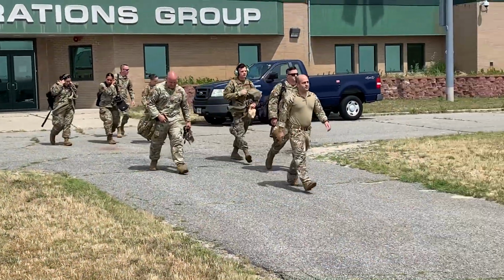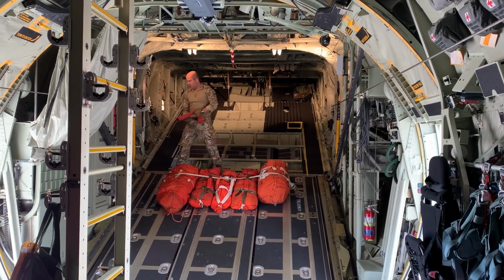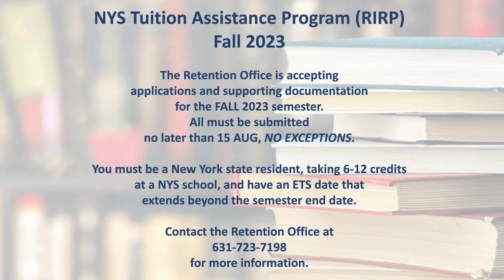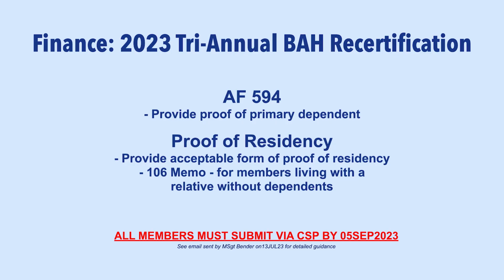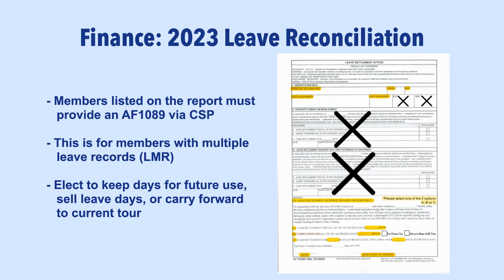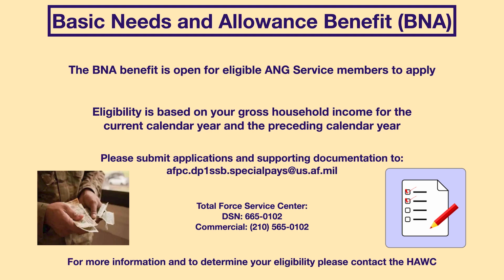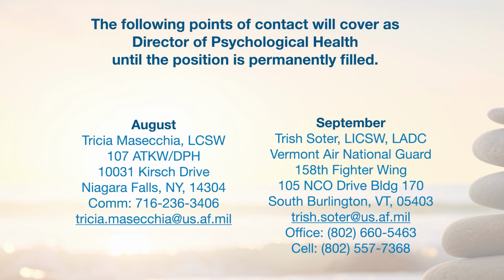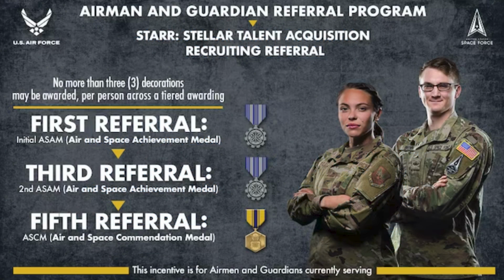August 2023 TRTV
The 106th Rescue Wing, based at F.S. Gabreski Air National Guard Base in Westhampton Beach, New York, operates and maintains the HC-130J Combat King II search and rescue aircraft, and the HH-60G Pave Hawk rescue helicopter. The 106th RQW is home to a special warfare squadron with pararescuemen and combat rescue officers, specializing in rescue and recovery, and deploys for domestic and overseas operations.
FRANCIS S. GABRESKI ANGB, New York - Team Rescue TV News provides monthly news updates for the 106th Rescue Wing members, family and community. Published August 5, 2023.